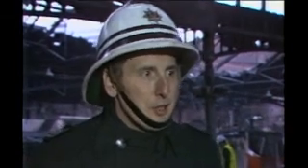Bingley Hall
Bingley Hall in Birmingham was the first purpose-built exhibition hall in Great Britain. It burned down in 1984 and is now the site of the International Convention Centre.